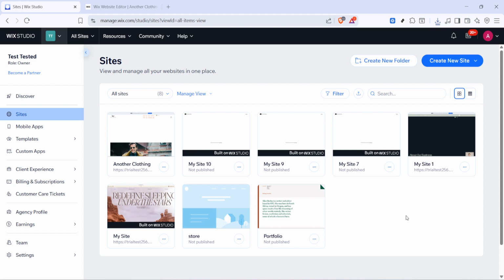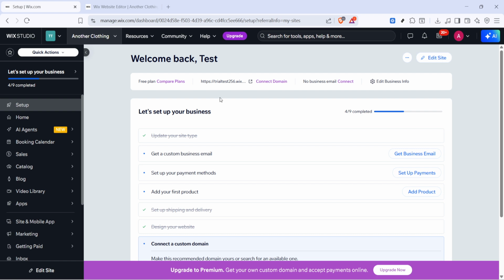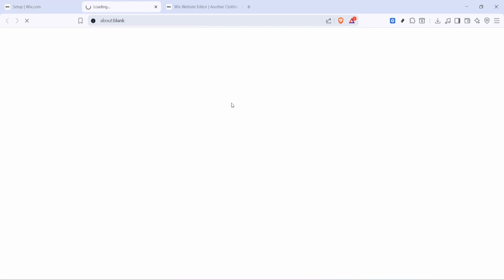How to Find Wix Website URL (Step By Step 2026)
How to Find Wix Website URL